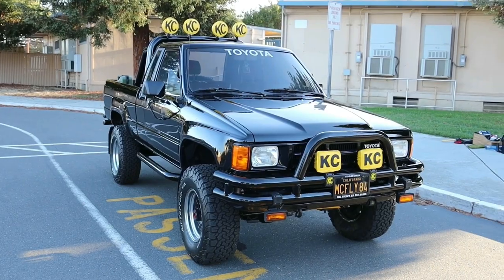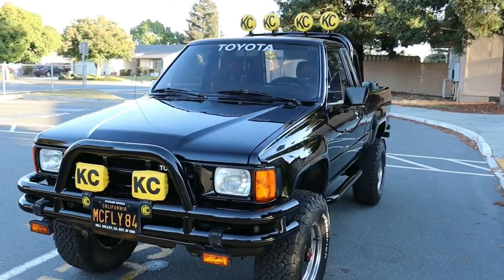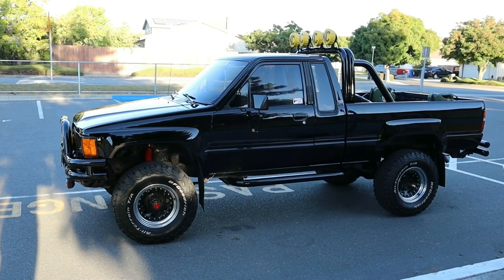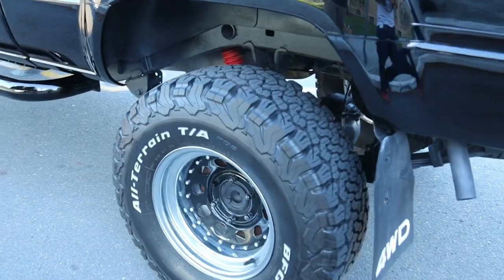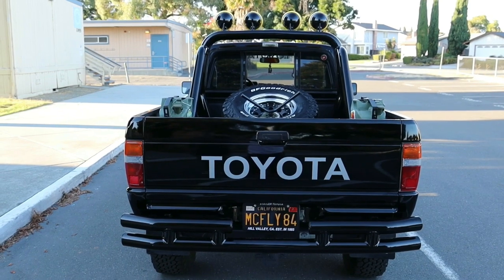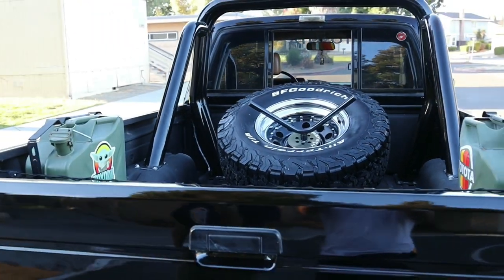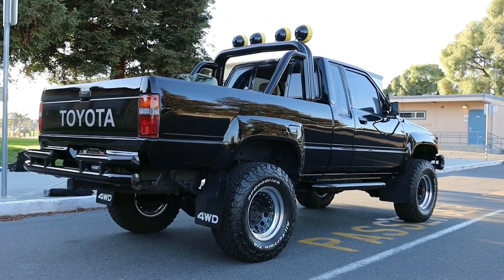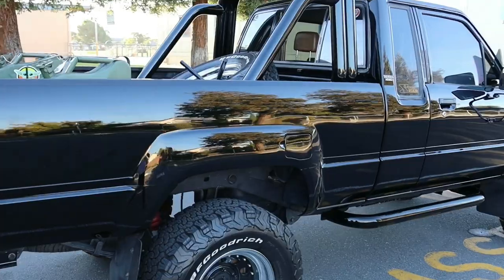1984 Toyota Pickup Back To the Future Restomod Xtracab walkaround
(FYI This truck has been sold.  Video links remain active purely for the BAT Ad)

A quick 360-degree walk around the pickup just to showcase the paintwork and overall "real-time" condition.